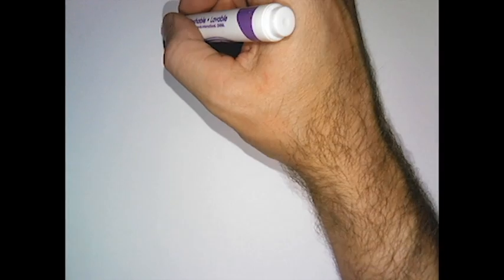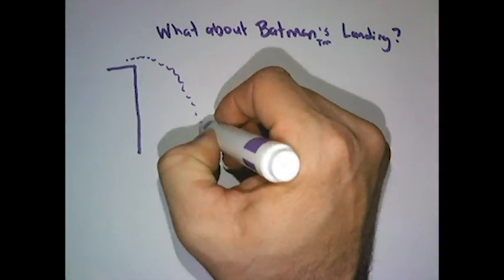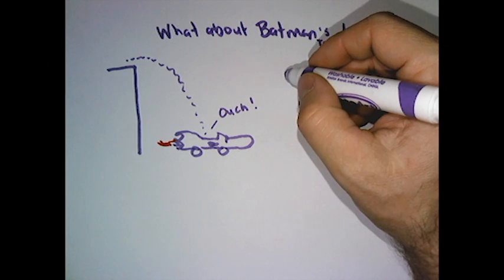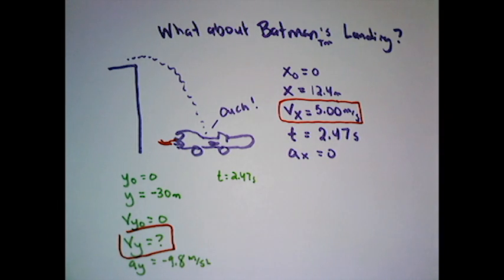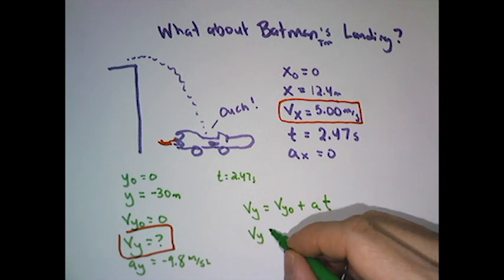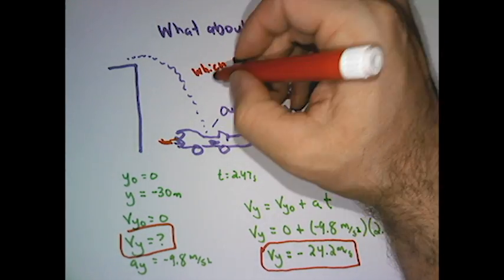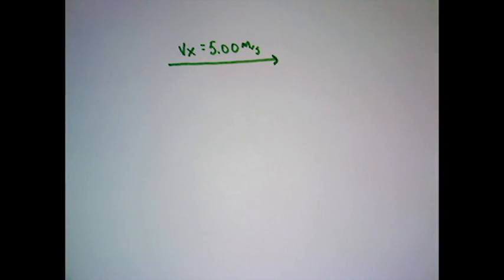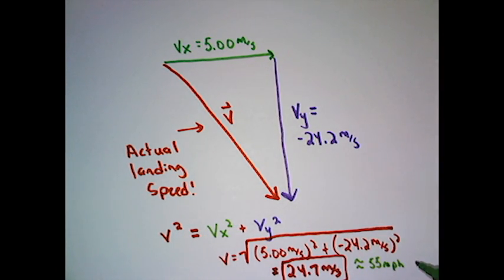P1 Batman Landing